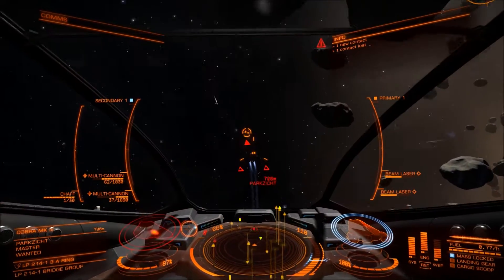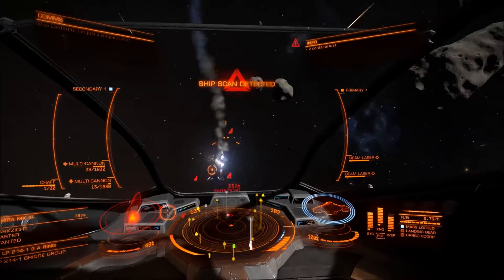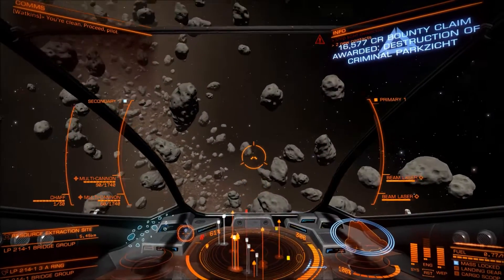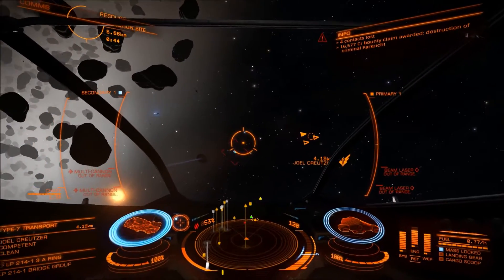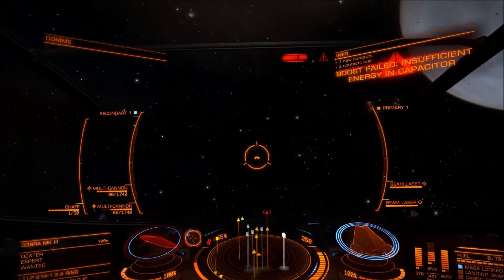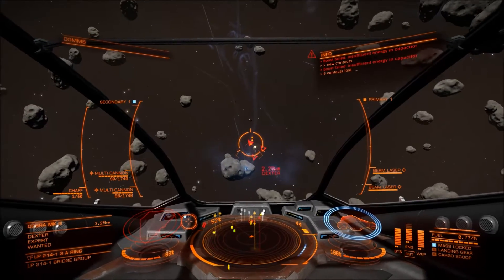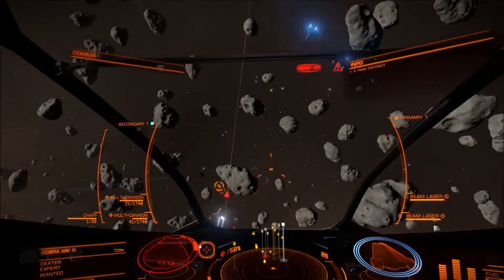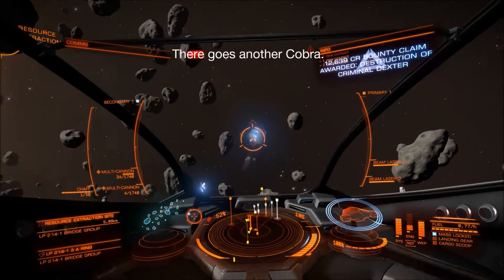'Elite: Dangerous' - Cobra Hunting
Bounty hunting in an Independent System with a Viper for fun.
Its my first video in a while, so constructive feedback will be appreciated.

Controlled with the 'Thrustmaster T-Flight HOTAS X' flight stick.